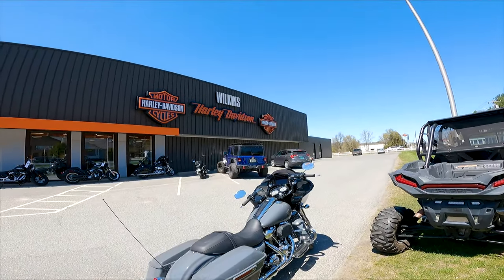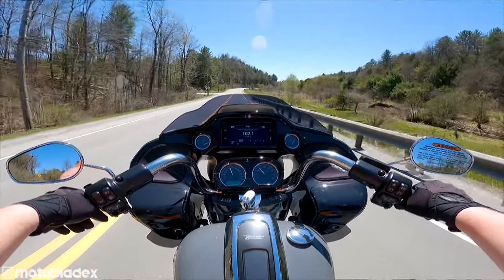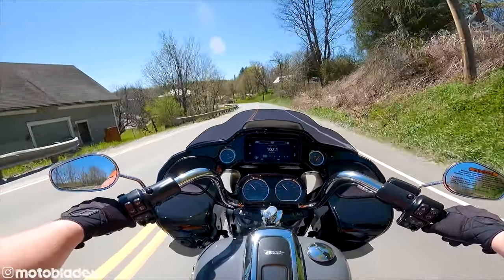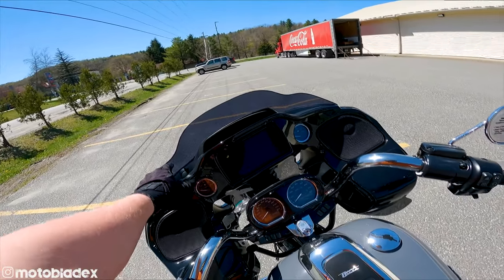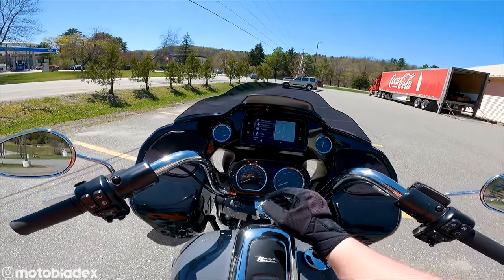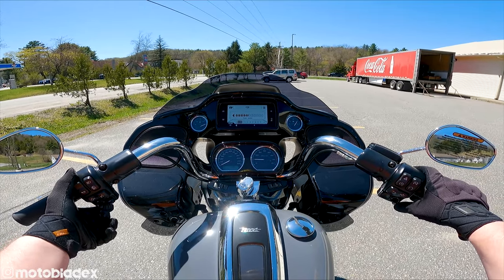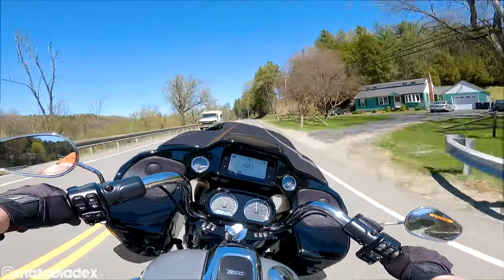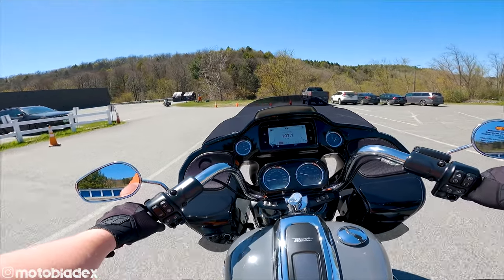2022 Harley Davidson Road Glide Special 114 Test Ride and Review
2022 Harley Davidson Road Glide Special with the Milwaukee-Eight 114 Engine. In this video we are test riding Harley's biggest and baddest touring motorcycle and I am giving you a detailed hands-on review of this incredible bike. Packed with tons of features, this bike leaves very little to be desired - it checks all the boxes for a long-haul machine.

MY BIKES:
Current:
Harley Davidson Custom Iron 1275

MY GEAR:
My AWESOME Helmet: ILM 953

My Cameras:
GoPro Hero 9 Black
GoPro Hero 10 Black
Mic Adapter

Chapters:
0:00 Intro and First Look
1:42 Comfort
4:16 Handling
5:11 Walk-Around, Storage, and, Features
7:20 Infotainment Display and Gauges
11:03 Audio System
12:05 Power and Engine
14:01 Styling
15:21 Final Thoughts and Critiques